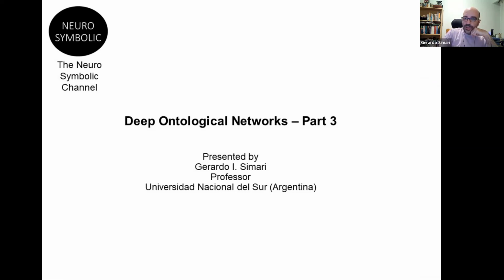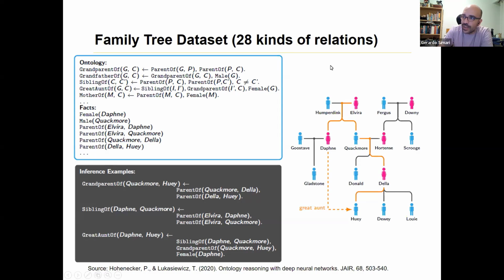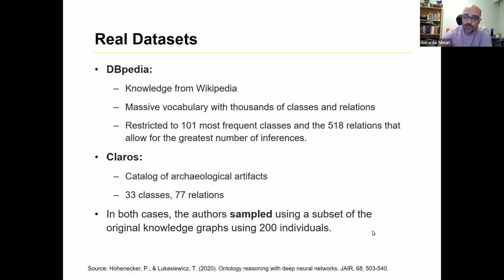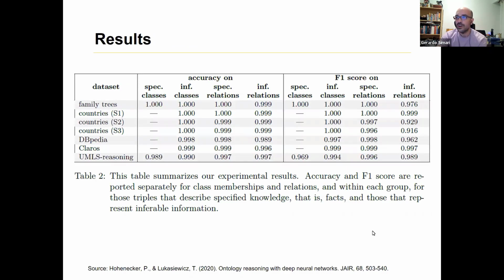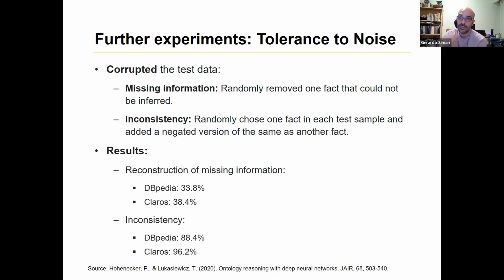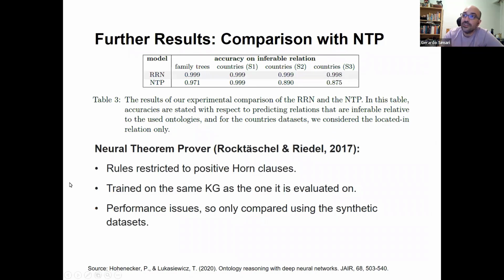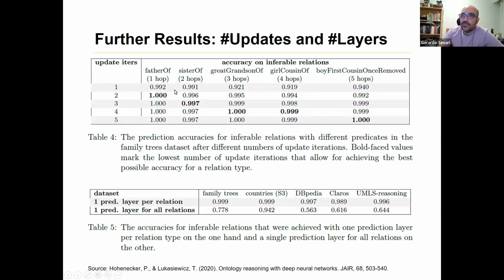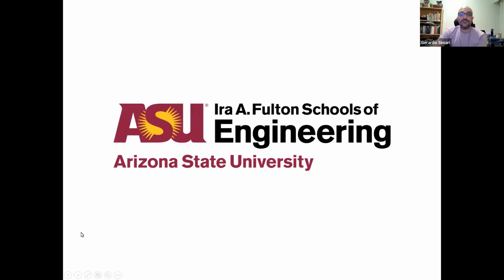Deep Ontological Networks Pt. 3: Experimental Evaluation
In this video:
Gerardo Simari (Professor, UNS, Argentina) gives an overview of Deep Ontological Networks. In part 3, he describes experimental evaluations.